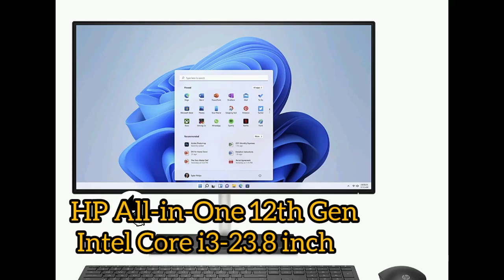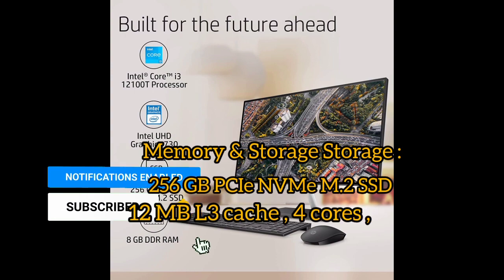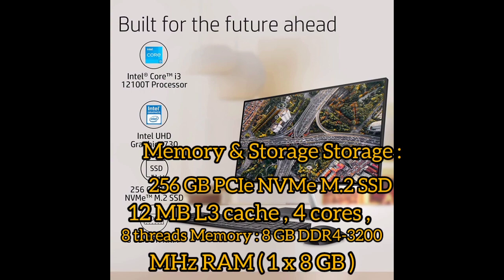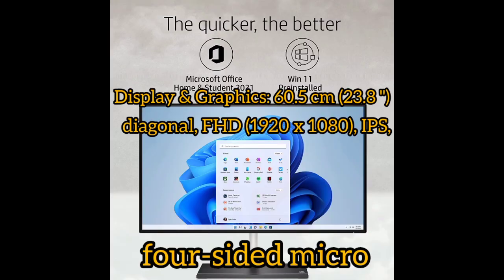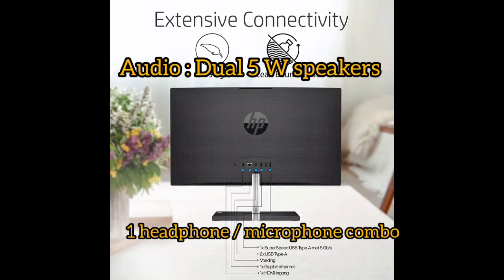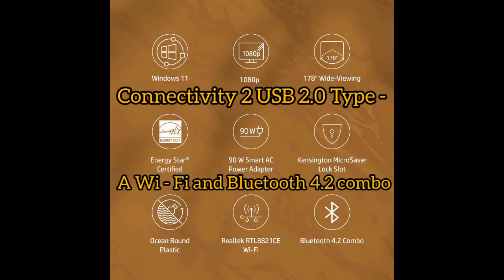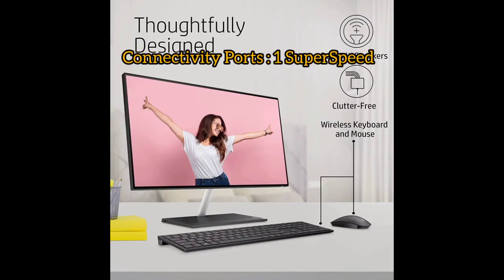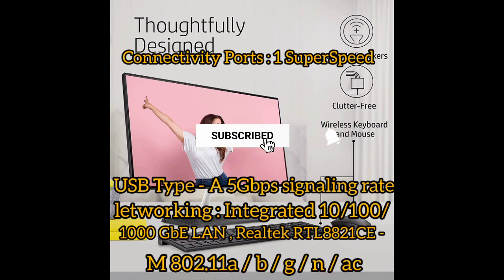HP All-in-one 12th Gen Intel Core i3-23.8 इंच (60.5 cm) 8GB RAM/256GB SSD/FHD, माइक्रो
HP ऑल-इन-वन 12th Gen Intel Core i3-23.8 इंच (60.5 cm) 8GB RAM/256GB SSD/FHD, माइक्रो-एज, एंटी-ग्लेयर डिस्प्ले/वायरलेस कीबोर्ड और माउस/इंटेल UHD ग्राफिक्स/विंडोज 11/6.69 Kg 24-ck0550in